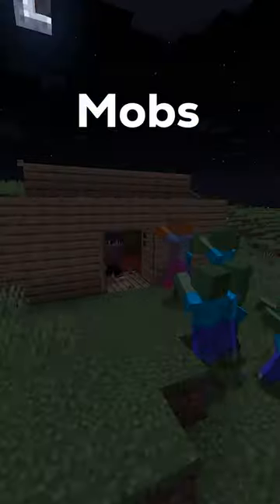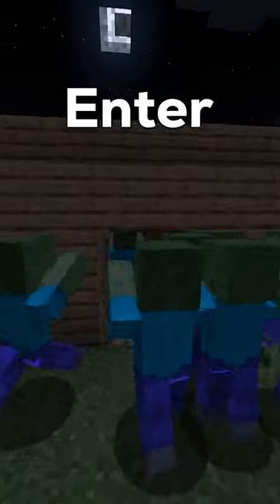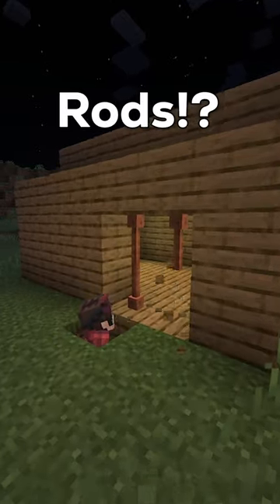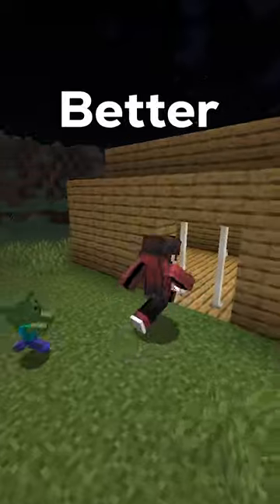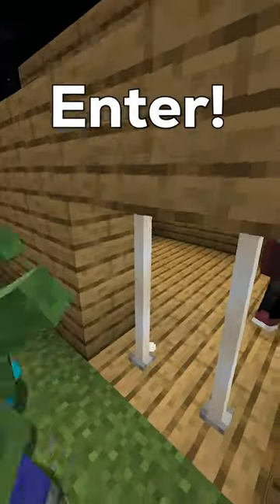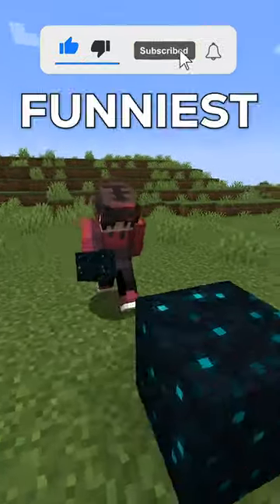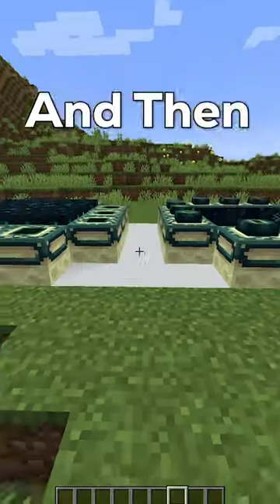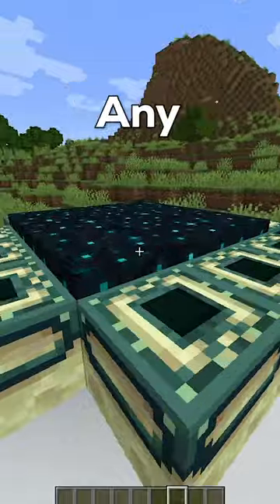3 Minecraft Builds Hacks!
3 Minecraft Builds Hacks!